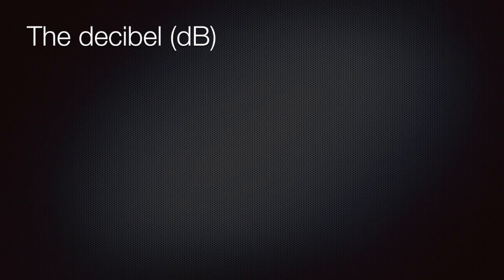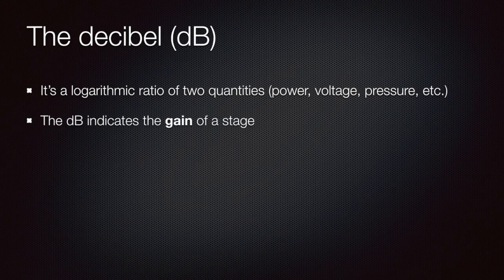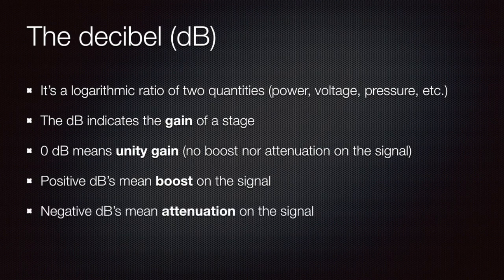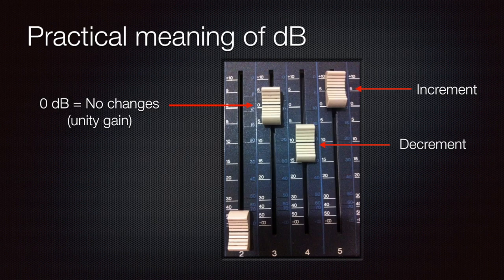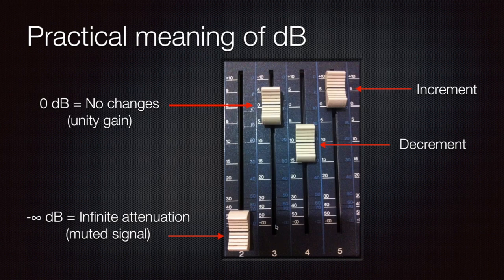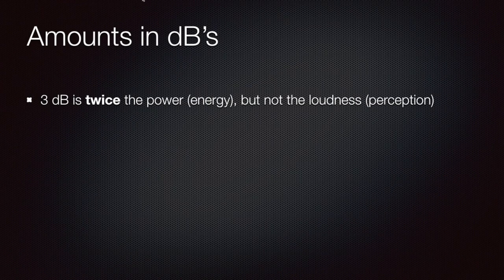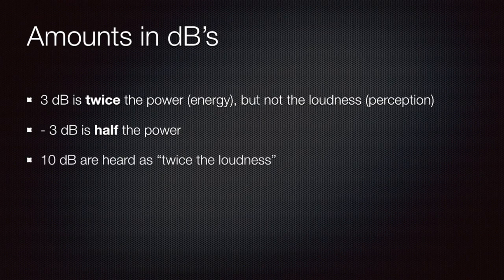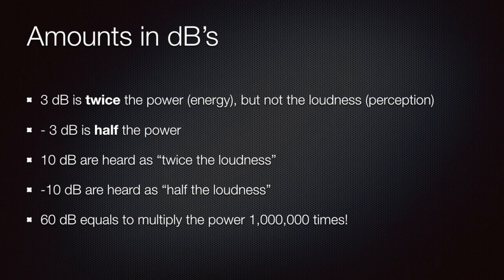Practical meaning of decibels (dB) in audio engineering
In this video you will learn what decibels are in a practical way. Decibels (dB's) are very important in the audio and sound world, as they are a basic unit for setting levels, eq, processing and more.

This video is part of my online course Audio Engineering Fundamentals, check it out!

Also, you can get more info about my music by visiting